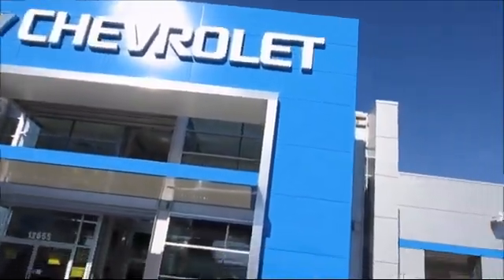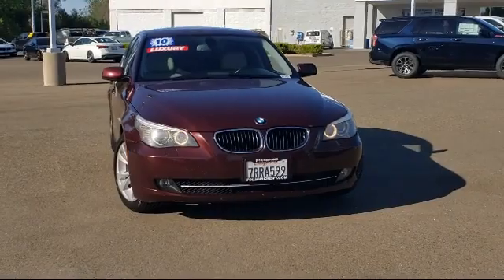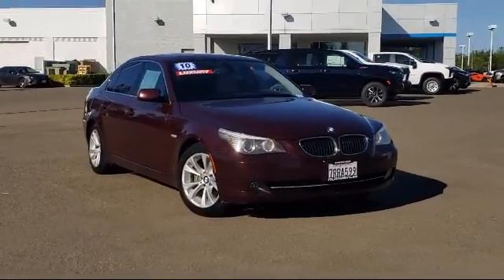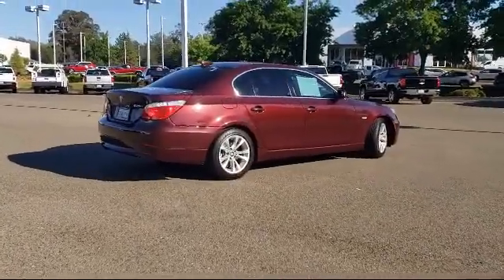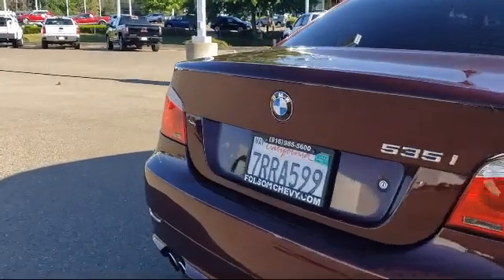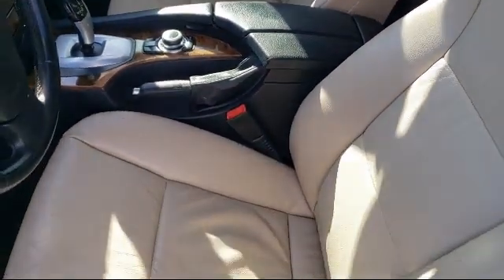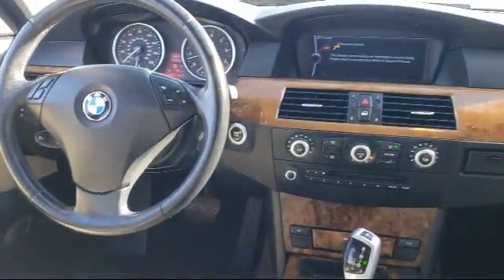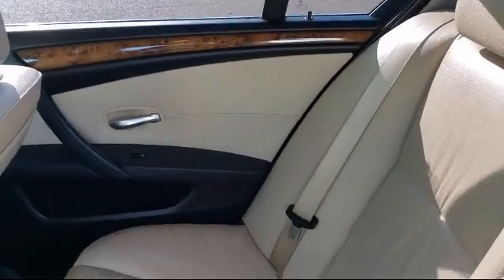2010 BMW 5 Series 535i Sedan Sacramento Roseville Elk Grove Folsom Stockton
2010 BMW 5 Series 535i Sedan Stock Number: 2835T Vin:WBANW1C56AC164920.

Folsom Chevrolet
12655 Auto Mall Circle